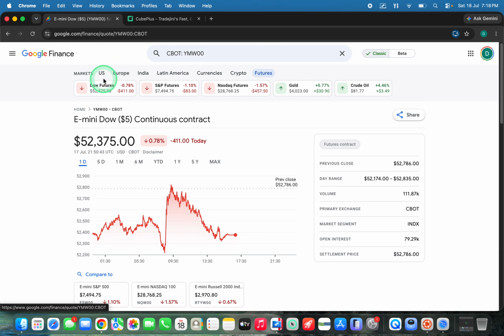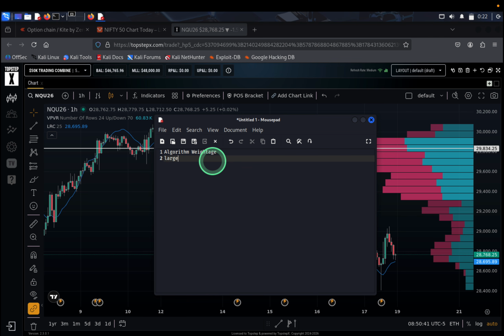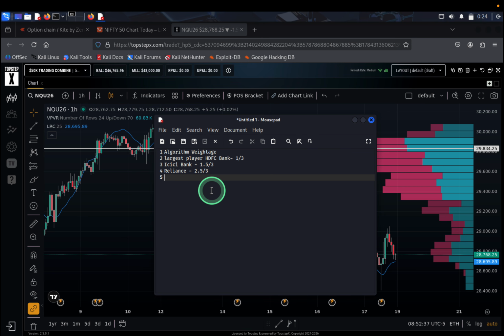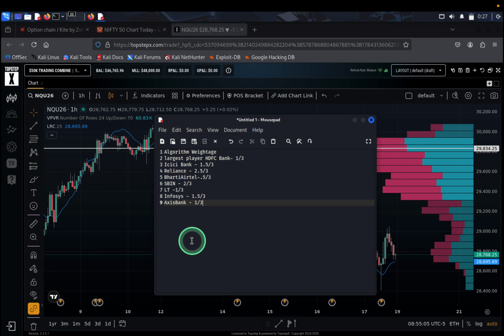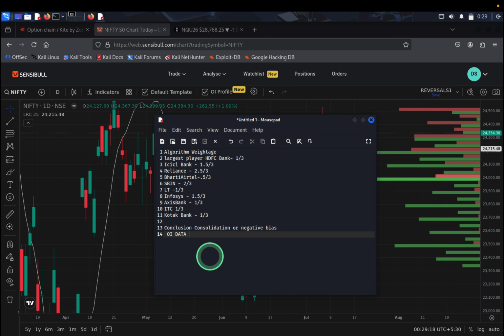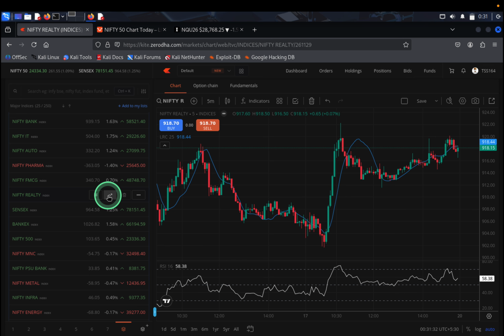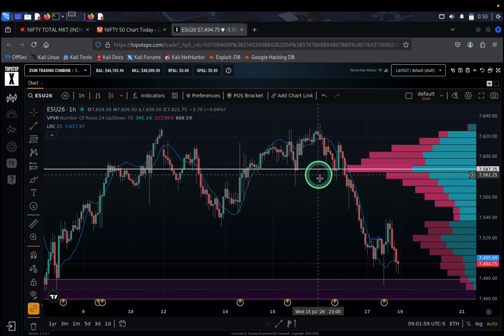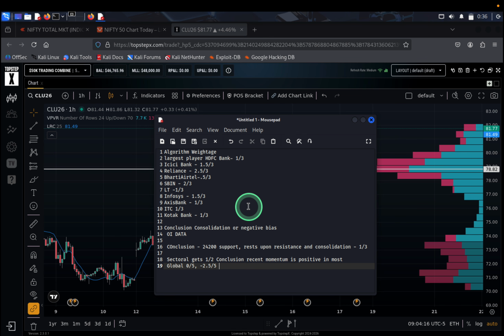Nifty 50 Trading Strategy: A 10-Point Algorithmic Approach for Options & Futures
In this video, we break down a highly structured, 10-point "algorithmic" approach to analyzing and trading Nifty 50 and Bank Nifty options and futures. If you want to move away from emotional trading and start building a data-driven daily market bias, this tutorial is for you.

We dive deep into a comprehensive scoring system that evaluates the market from the ground up, allowing you to objectively score the market's trend out of 10 points before taking a trade.

What You Will Learn in This Video:

Top Weightage Stocks (3 Points): How to analyze the price action, 1-hour charts, and Open Interest (OI) of Nifty's heavyweights (HDFC Bank, ICICI Bank, Reliance, L&T, Infosys, etc.) to gauge the index's underlying strength.

Open Interest & Option Chain Data (3 Points): How to pinpoint crucial support and resistance levels using current OI data and positional setups to understand where the big money is placed.

Sectoral Rotation (2 Points): Why tracking intraday momentum (5-minute charts) across key indices like Nifty IT, Nifty Auto, Pharma, FMCG, and Metals is vital for confirming your bias.

Global Cues & Commodities (2 Points): How to factor in the performance of US Futures (Nasdaq, S&P 500, Dow Jones) alongside Gold, Silver, and the inverse relationship of Crude Oil with the Indian market.

By the end of this breakdown, you will have a clear, repeatable checklist to calculate your own market bias score, helping you trade with higher probability and confidence.

Tools Used:

Sensibull (for Open Interest and Option Chain analysis)

TradingView / Charting Software (for Price Action)

Google Finance (for Global Markets tracking)